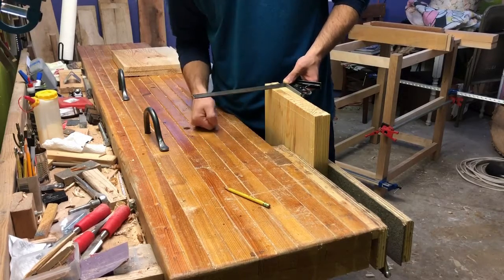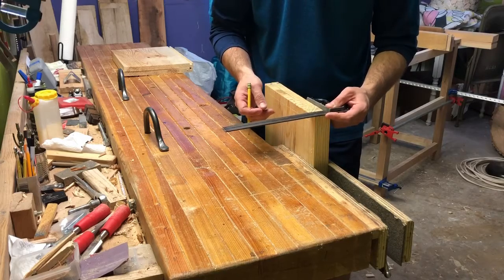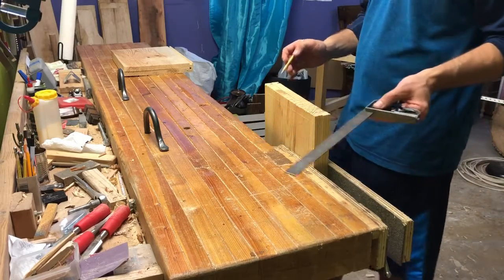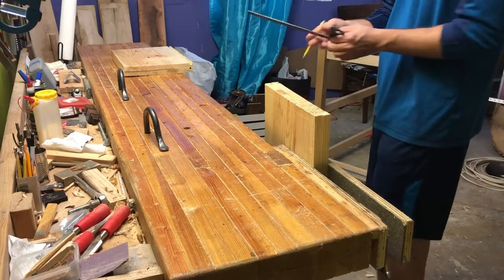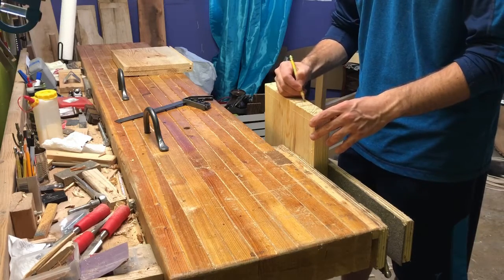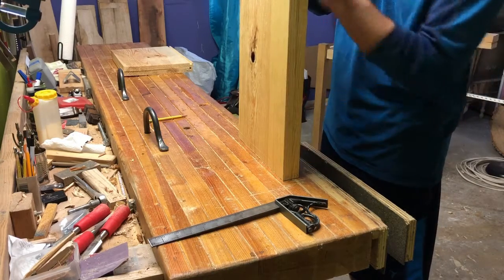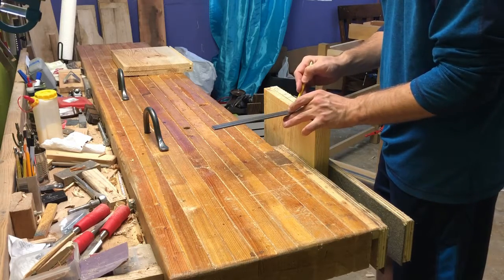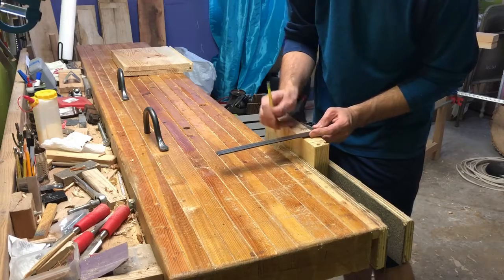Laying out Dovetails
My dog recently passed away and I decided to make her casket with dovetailed corners.

Figured I'd pass along my method for laying them out to add to the plethora of videos out there.